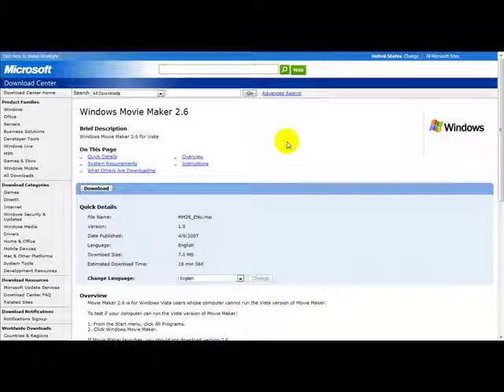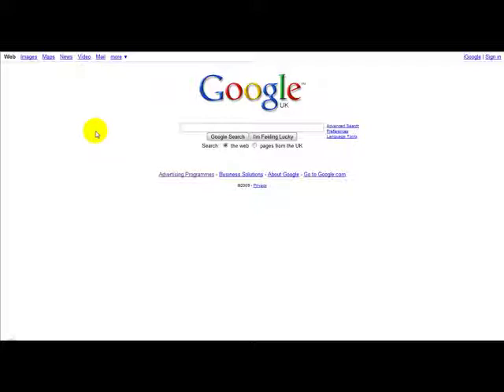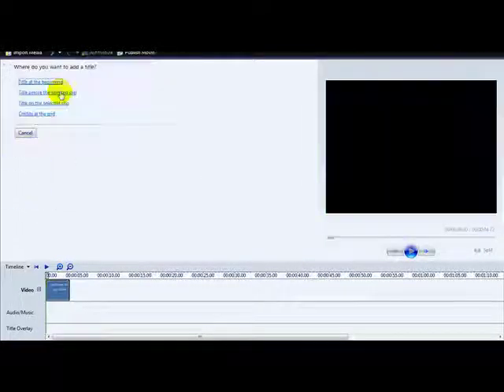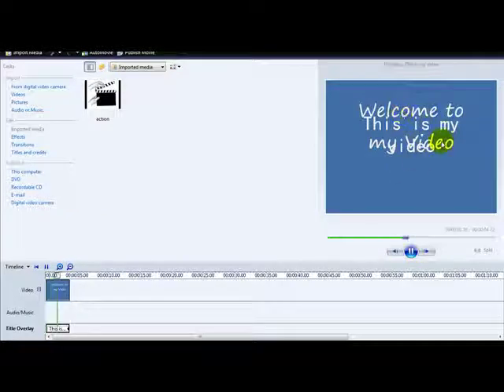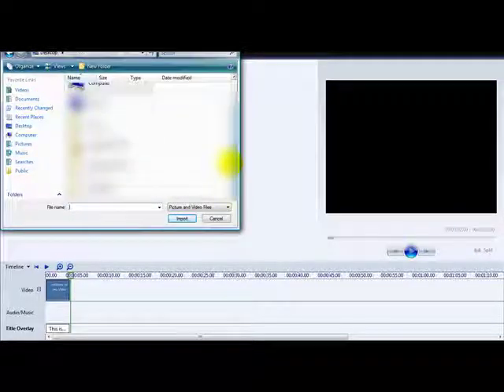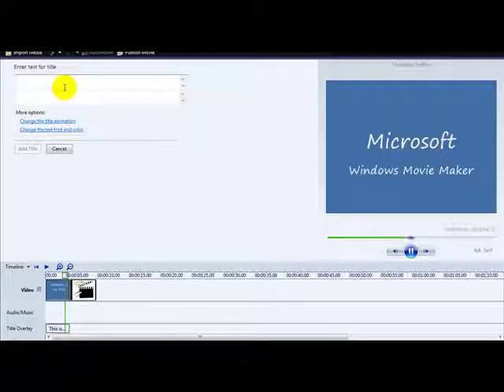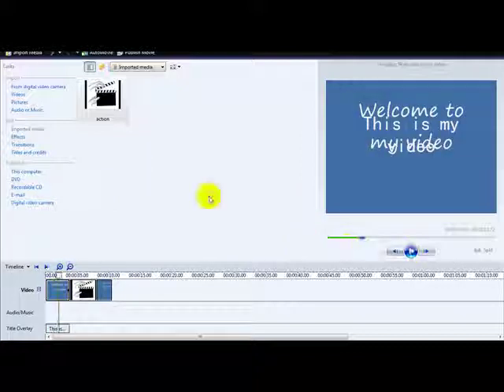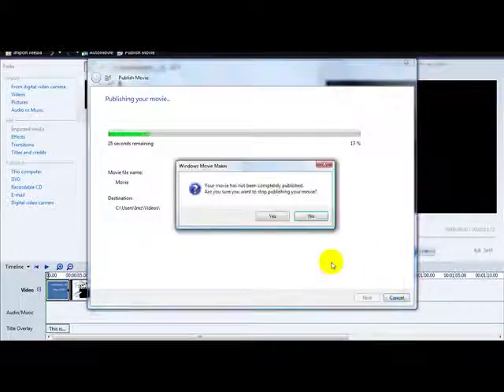How To Use Windows Movie Maker